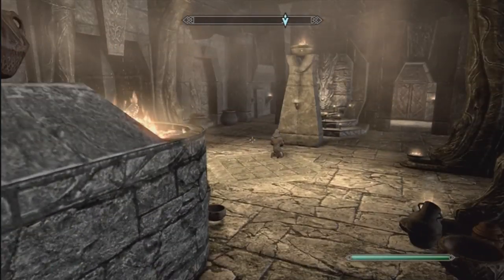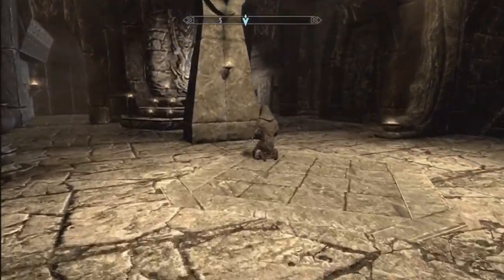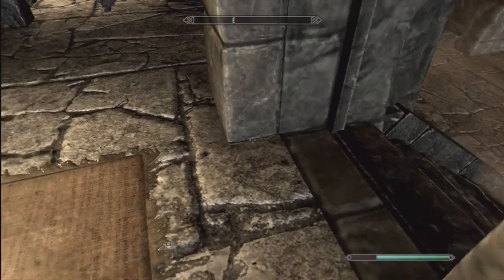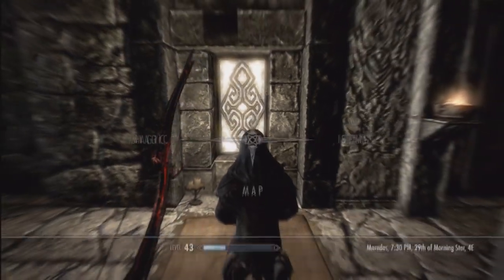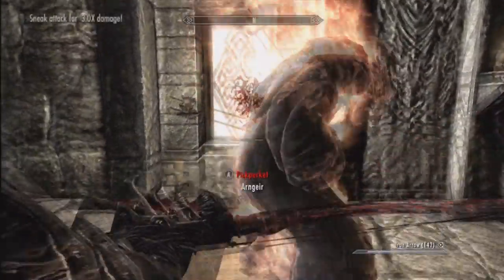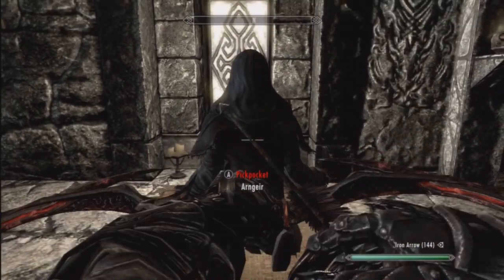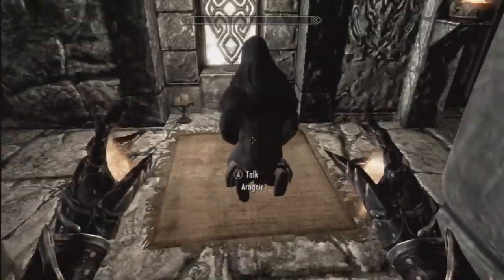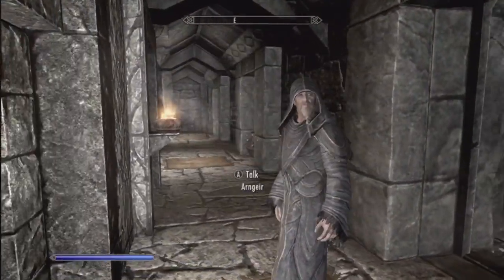Skyrim: Skills to 100 (Tips and Hints)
Here is how to get the majority of your skills up to 100...Just follow the instructions and enjoy.